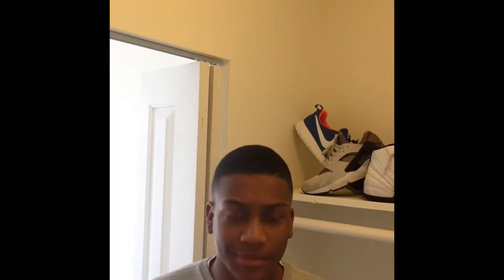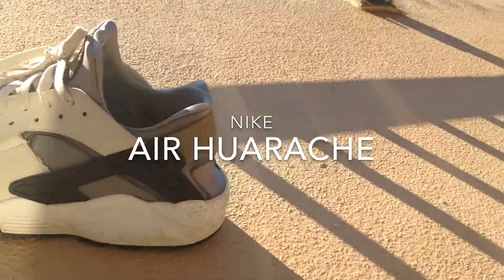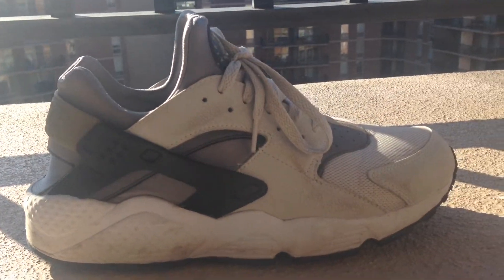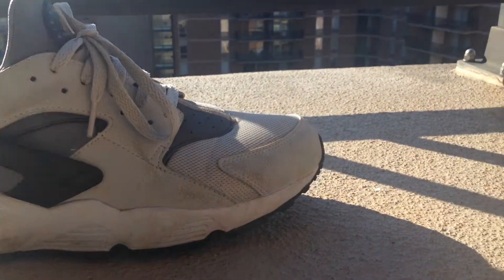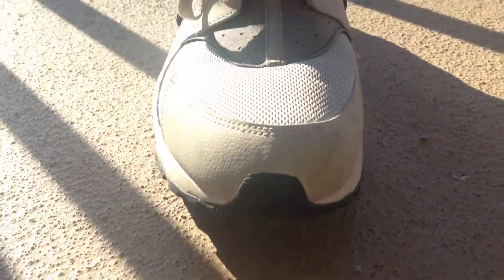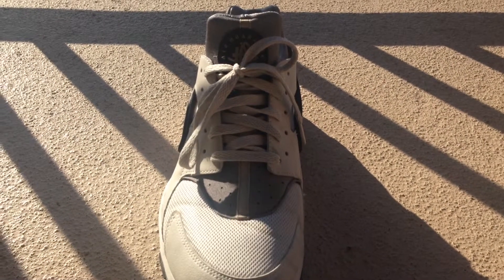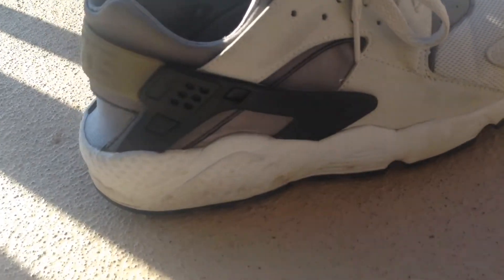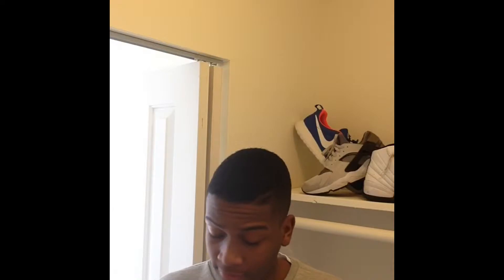Nike air huarache review!!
Thank Yall for watching. As you can see I'm trying to change it up and do different shoes . Hope you like . Happy New Years!!!